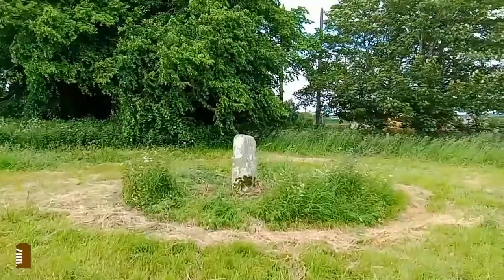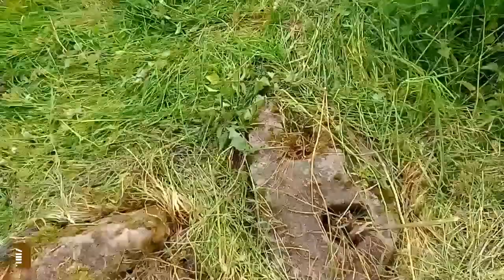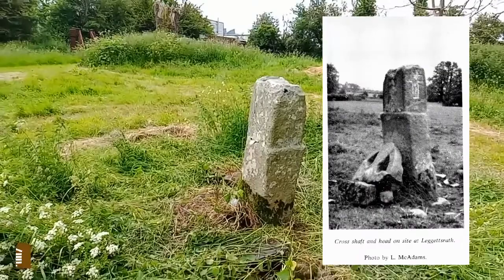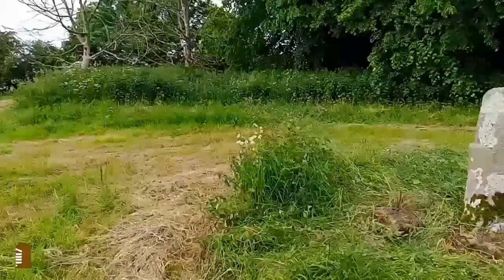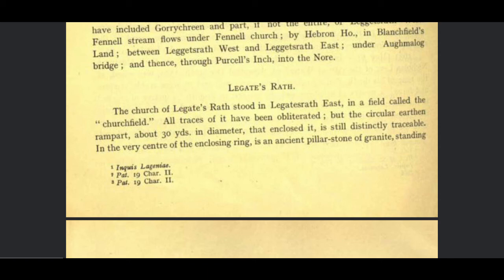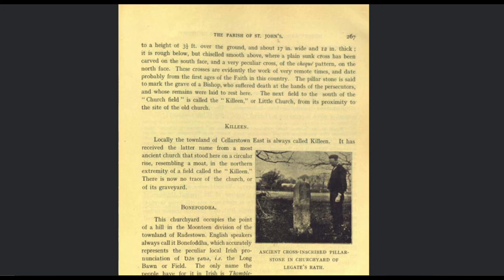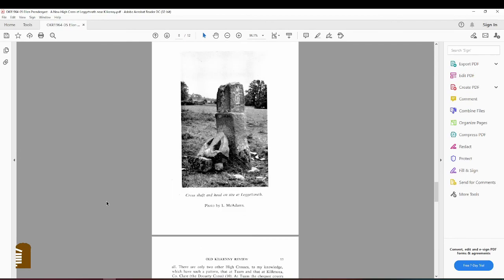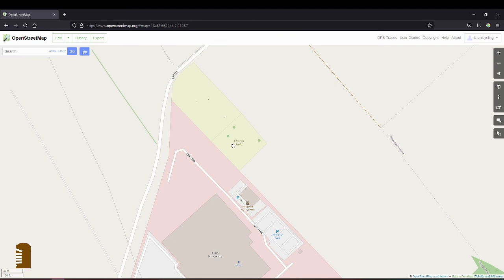A High Cross in Kilkenny Rediscovered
I discovered a high cross recently that I hadn't known about; and I think a few people didn't know either. Come to explore the area with me and see how I map it.

Use historic=high_cross, not wayside_cross, please.